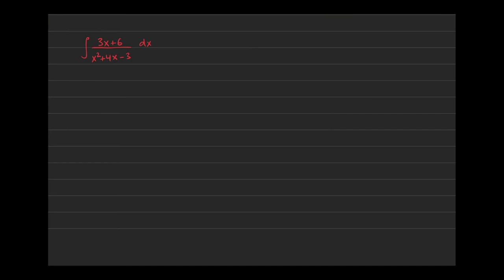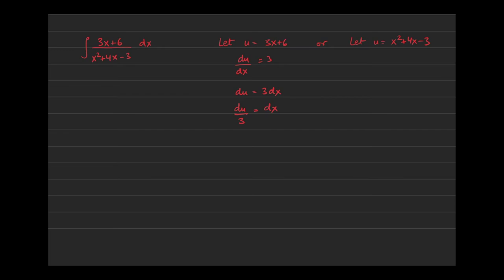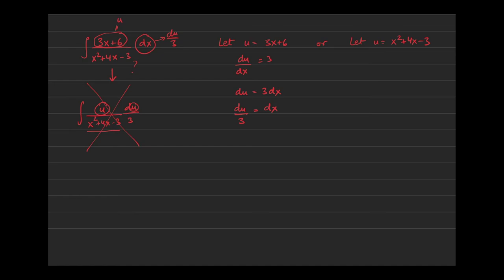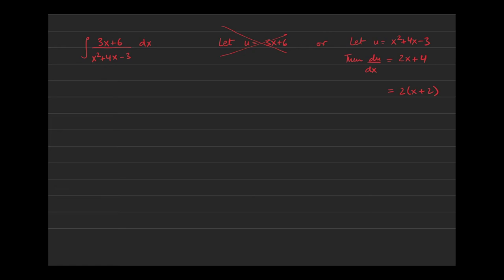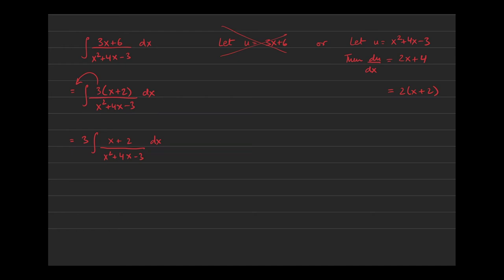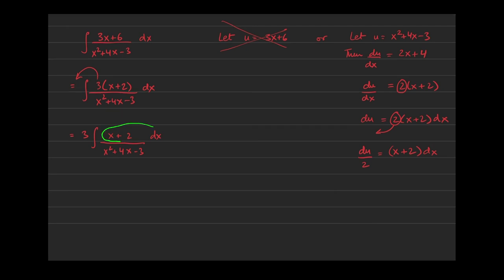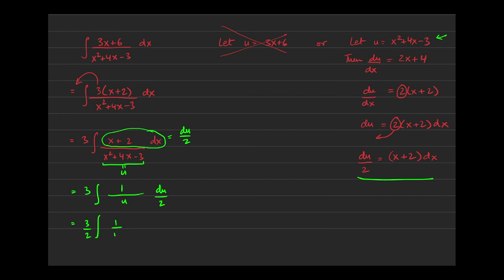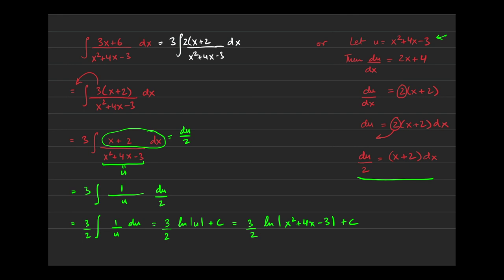u substitution part 4